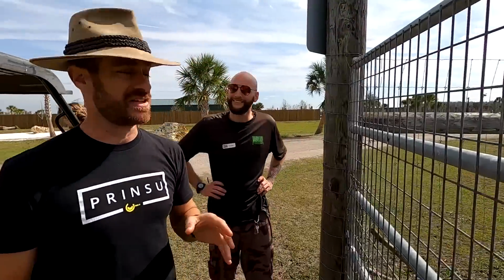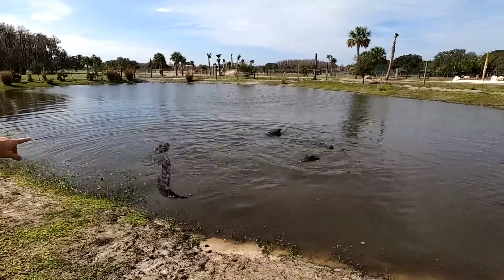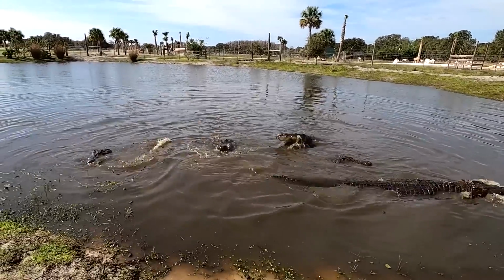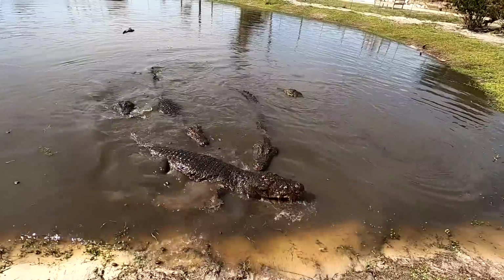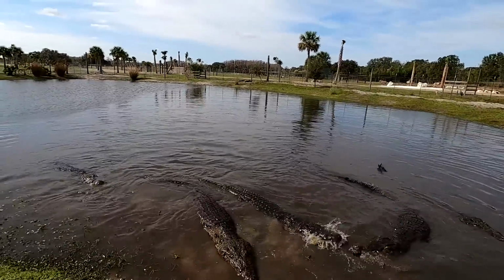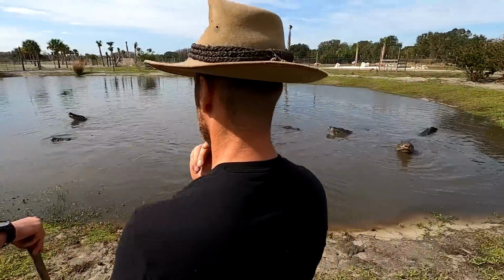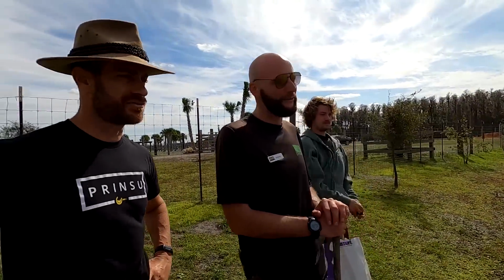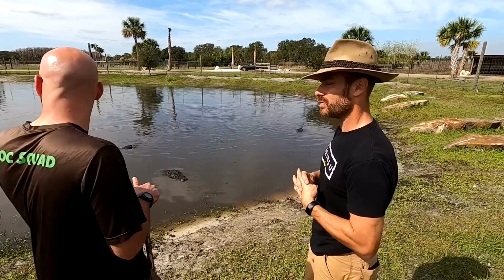Let's FEED some Nile Crocodiles!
Kenan visits friends at Wild Florida to get inside there Nile Crocodile pond for some first hand knowledge and the chance to feed these ancient reptiles!